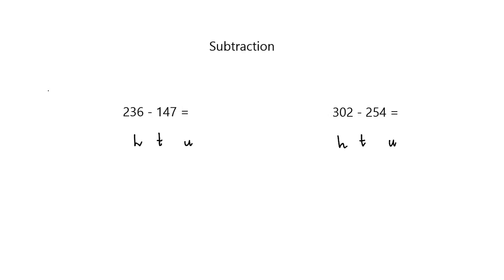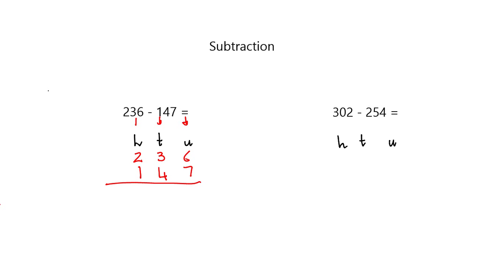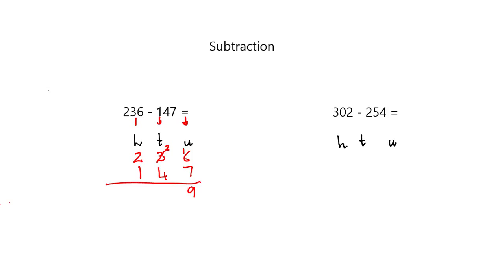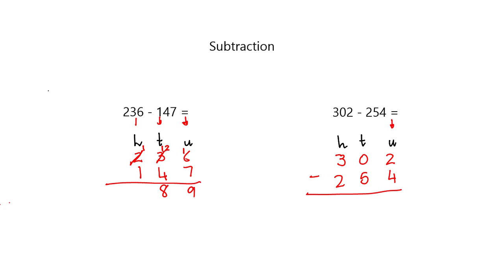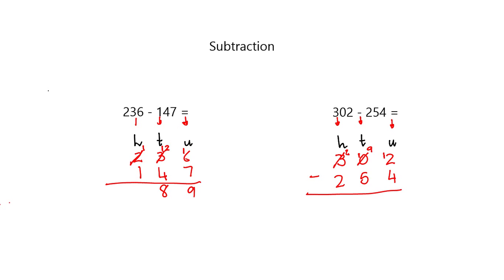Subtraction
Description: How to set out and subtract three digit numbers using the traditional algorithm. It includes an example with zeros in the questions